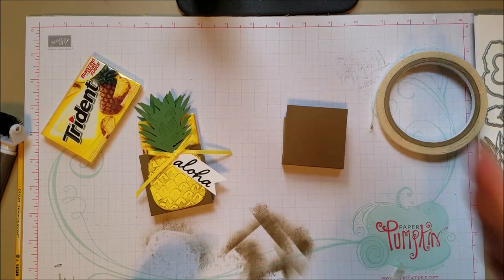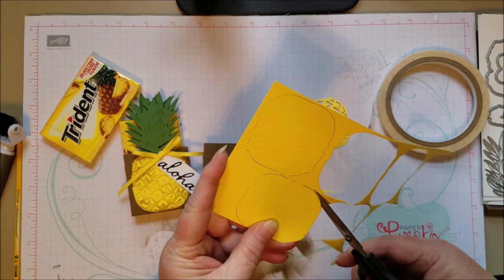Pineapple treat holder with the In The Tropics dies from Stampin' Up!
This video shows how to make a cute treat holder/party favor with the In The Tropics dies from Stampin' Up!

Paper Crafts